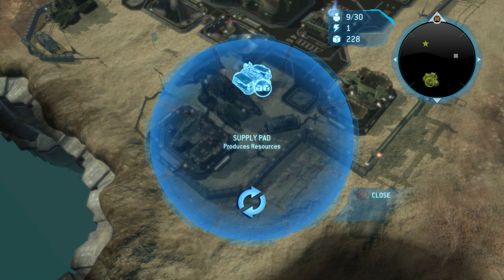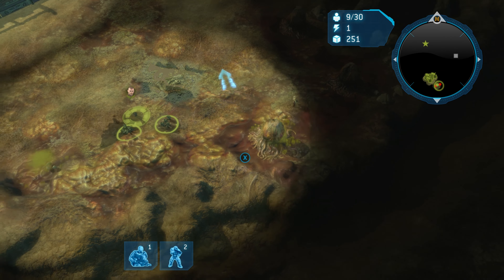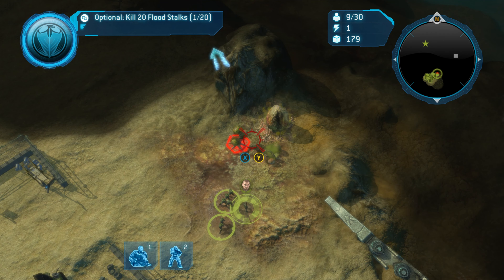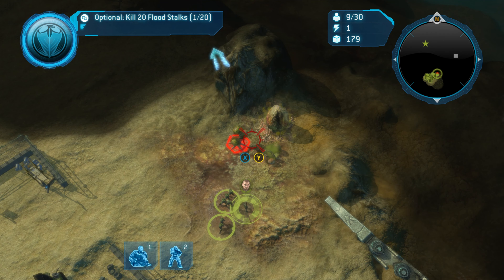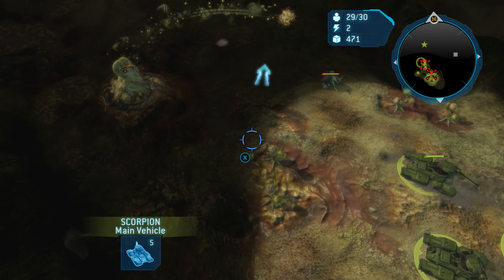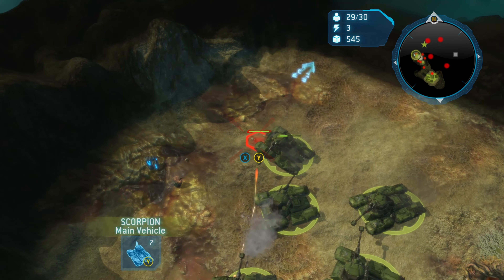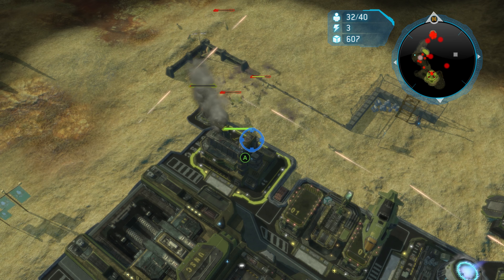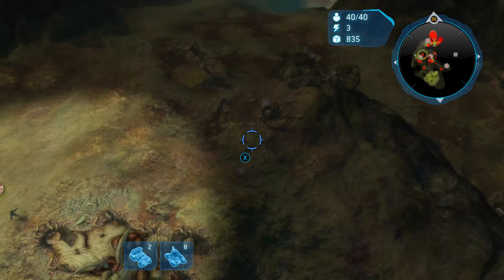Halo Wars: Definitive Edition - Legendary Walkthrough - Mission #9: The Flood (Tank Strategy)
Game: Halo Wars
Mission: The Flood
Difficulty: Legendary
Skull #9: No
Black Box #9: No
Achievement - Sweet Naptime: Yes

In this mission, you now have a base of operations on this Forerunner Shield World but the Flood is bearing down on you from all directions and a Proto-Gravemind is in the vicinity. Your Spartans are out in the middle of this and it is your job to rescue them and to destroy the Proto-Gravemind. Building a force quickly and efficiently is the key to this mission. Remember to grab Supply Crates as they can mean the difference of getting Par Time or not.

The content in the video was captured using the El Gato Game Capture HD 60 and Streamlabs OBS. The video was edited using software from Sony Vegas 14. Any commentary and supplemental audio were captured using Audacity.

► Soundtrack available anywhere music is sold or streamed.

“Halo Wars: Definitive Edition - Legendary Walkthrough - Mission #9: The Flood (Tank Strategy)” was created under Microsoft's "Game Content Usage Rules" using assets from Halo Wars: Definitive Edition, and it is not endorsed by or affiliated with Microsoft.